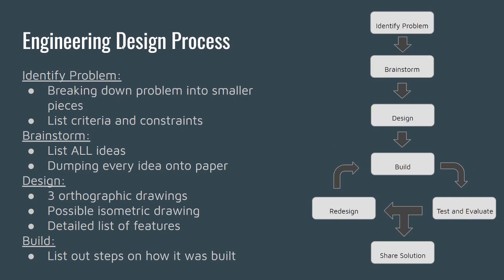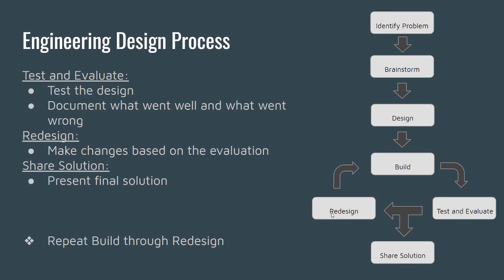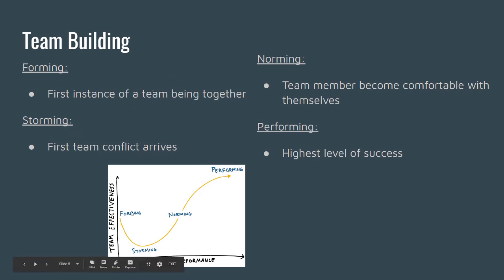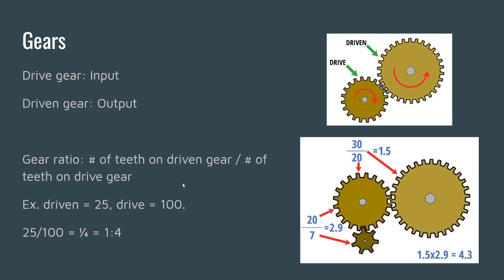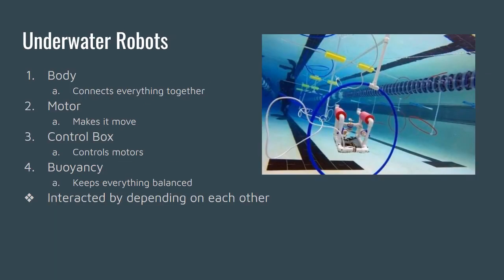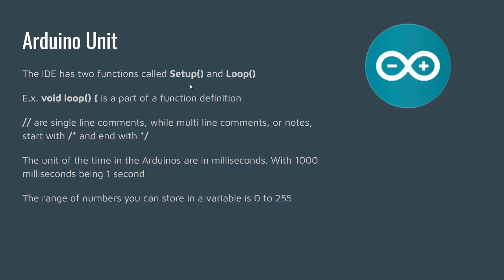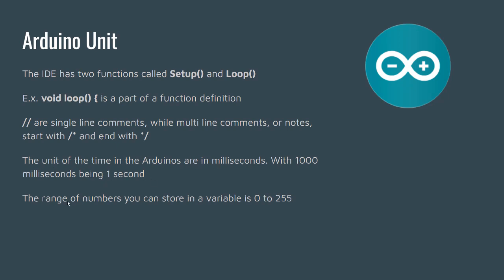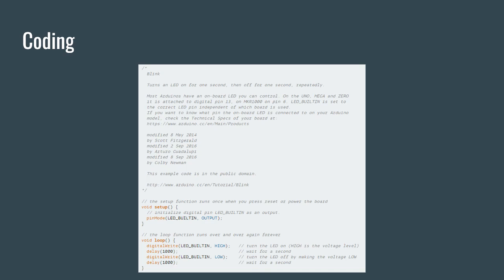Cunha Review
If you know these things then you should pass. should.

~~ Thank you to Kylie and Scott for making the presentation ~~